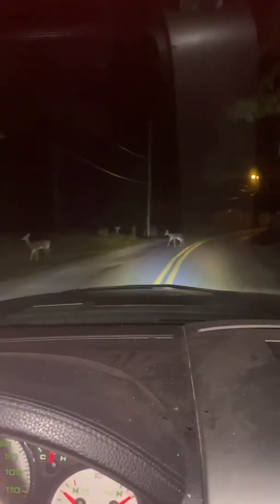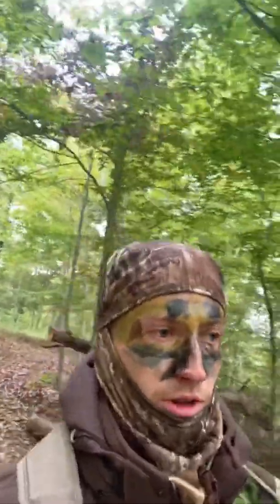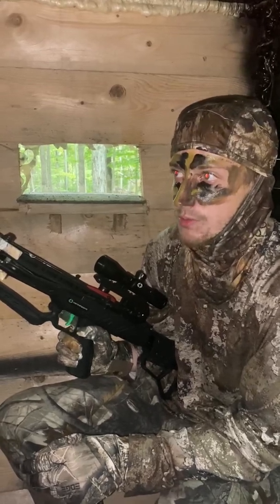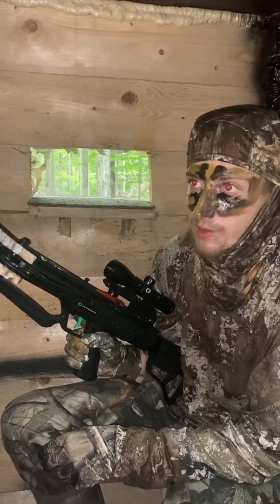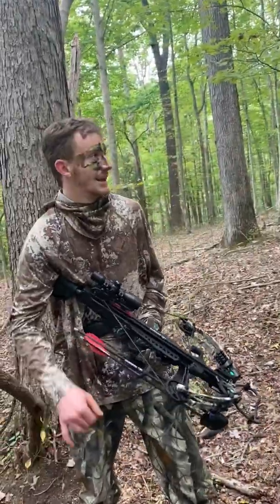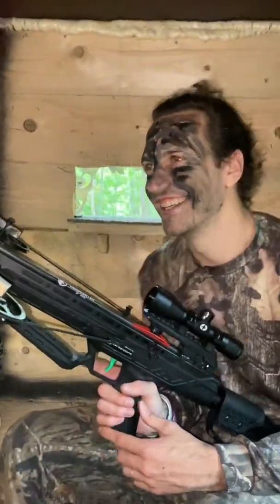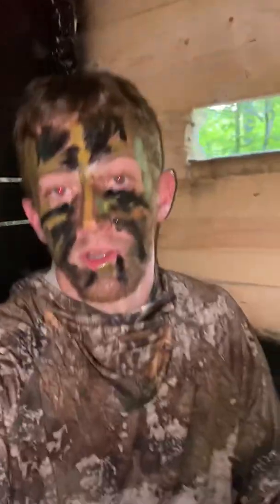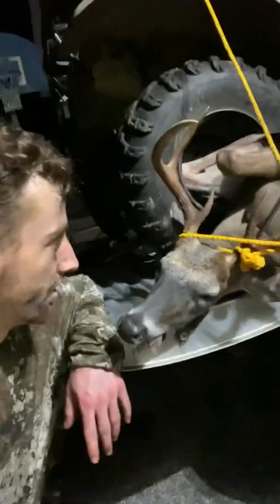Archery Opener buck down blind hunt turns into spot and stalk!!!!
Opening day  archery buck killed when things get hectic I decided to leave the blind to stalk buck!